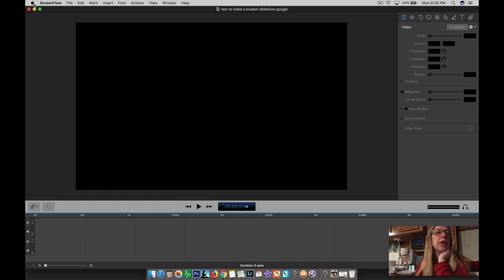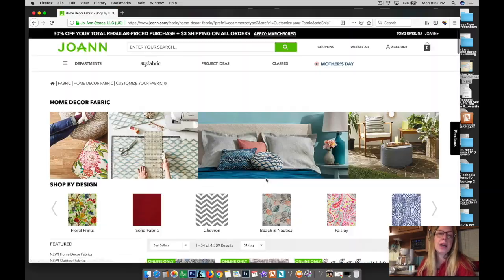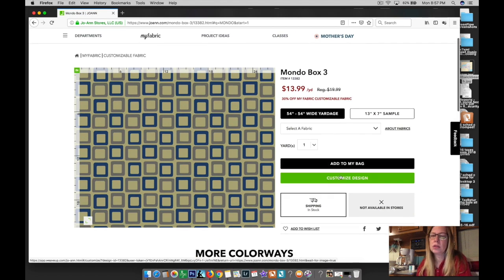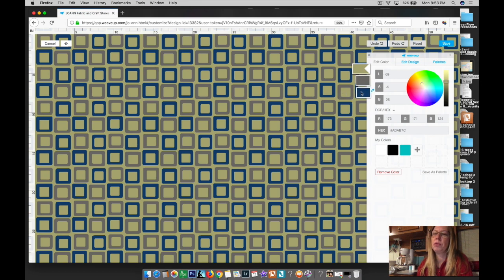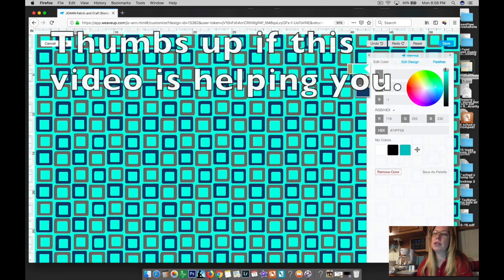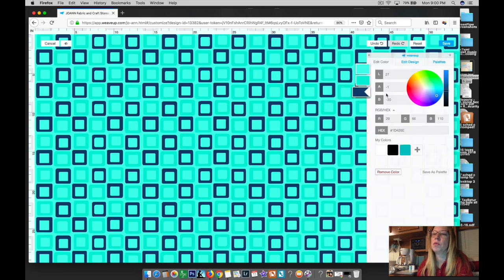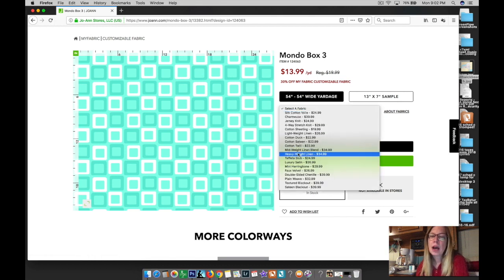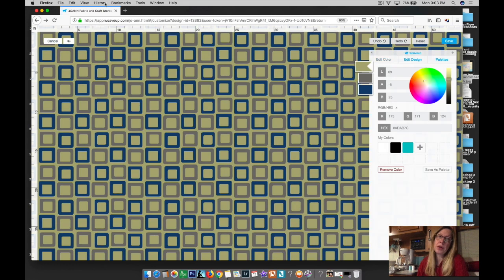How to use Customize it Joann Fabric Fail DIY custom fabric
I tried the 'Customize it' feature on Joann.com Joann Fabric's online store.  I show how to use the software on Joann's site. It was easy to use, however the fabric did not at all look like what I designed.